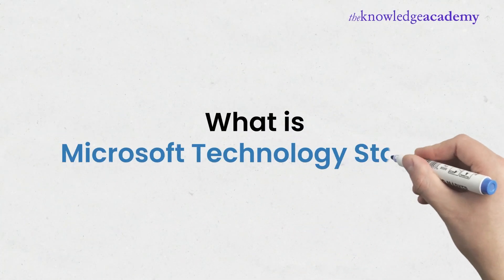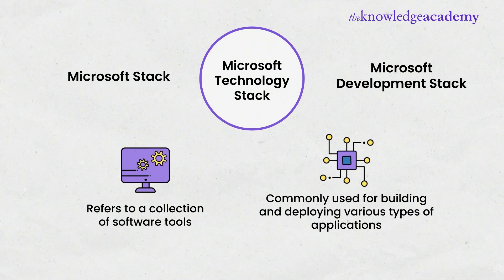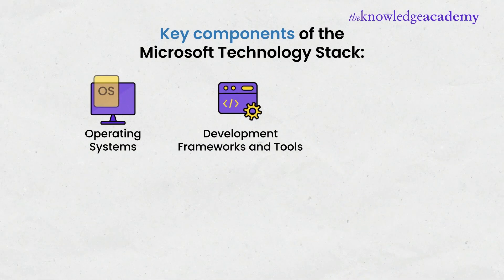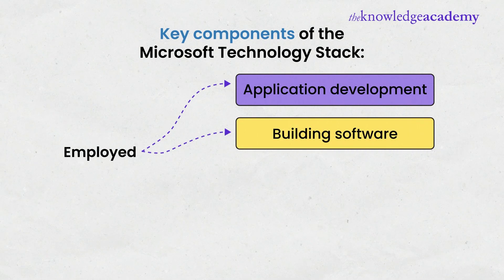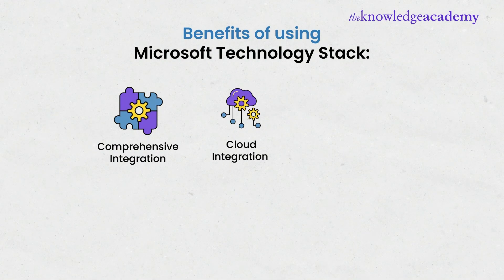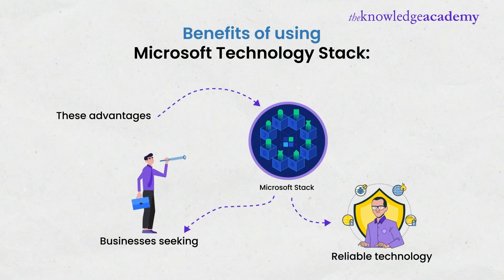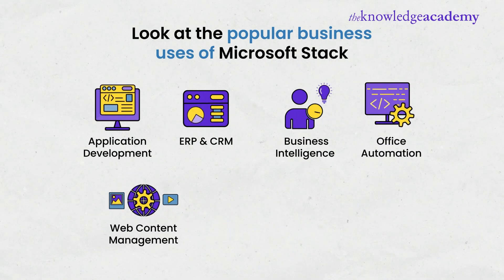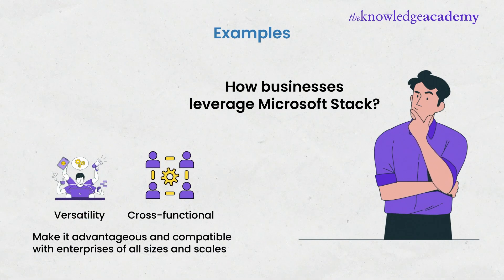What is Microsoft Technology Stack | The Knowledge Academy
In this video, we're taking a look at what is the Microsoft Technology Stack. We're going to cover what technologies are used within Microsoft.

If you're looking to get a better understanding of what the Microsoft Technology Stack is, this is the video for you! We'll explain everything in detail so that you can understand how the different layers work together and how Microsoft is able to offer such a wide range of products and services. And of course, we'll finish the video with a look at the Knowledge Academy, so you can learn more about Microsoft and its products!

We are accredited by key leading authorities including AXELOS, APMG, BCS, ICASA, PMI and more. The Knowledge Academy have been recognized by The Times, The Mail and PWC for excellence in learning.

We have successfully worked with over 3000 organisations, providing them with the latest knowledge and skills. We take pride in the positive feedback we receive from our clients, and The Knowledge Academy reviews speak for themselves. We are committed to delivering the highest quality training to our clients, regardless of their location or learning style.  We can offer a variety of training methods, including:

• Classroom
• Online
• Onsite
• Virtual